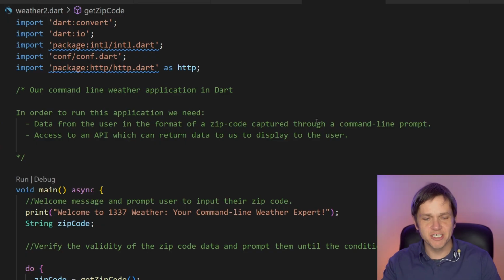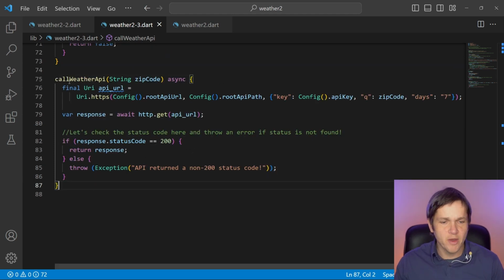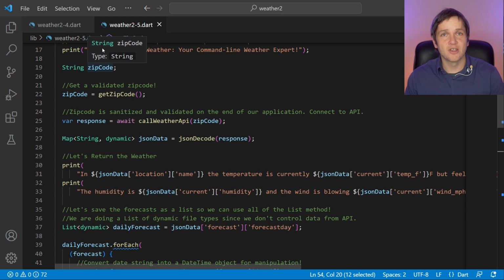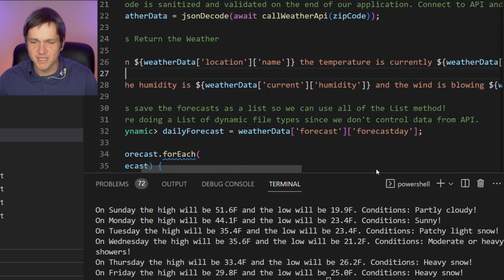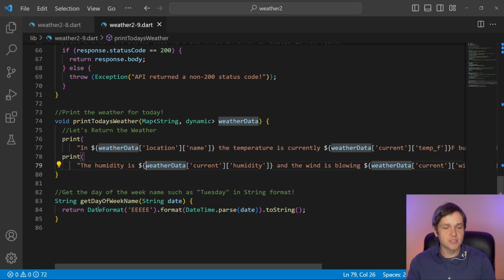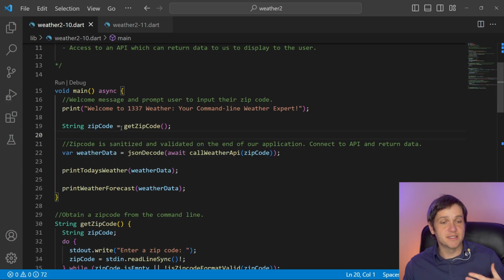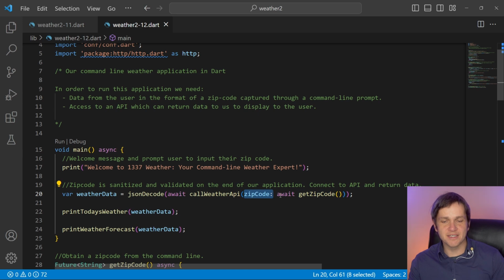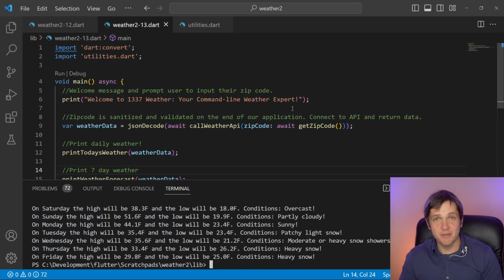Building a Weather App in Dart || Refactor Your App || Dart and Flutter Tutorial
Now that you've built your first command line weather app using the Dart programming language, it's time to make the code more elegant and easier to read.  In this lesson, Jeff booth will take you through the process of refactoring the code so that it's easy to read and understand.

Chapters:
0:00 Introduction
0:38 Definition of Refactoring and Dart Create
1:22 Create a Function to Call Weather API
2:43 Add Response Status to Call Weather API Function
4:17 Error Response Handling
5:00 Refactor the Do While Loop
6:31 Variable Naming
7:19 Combining Variables
8:01 Updating Print Statements to a Function
9:27 Why are We Doing This?
10:08: Abstract Forecast to a Function
12:38: Should you Abstract Code?
14:31: Named Argument/Parameter
15:49: Abstracting All Functions to a New File
17:37: How Else Can We Improve this Application?
18:37: What About Error Handling?!
18:57: Closing Statements